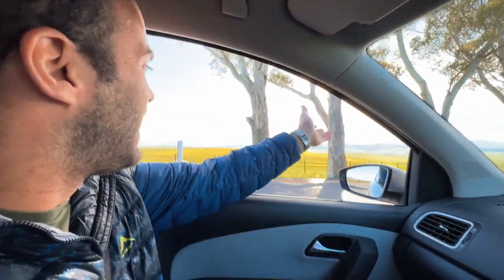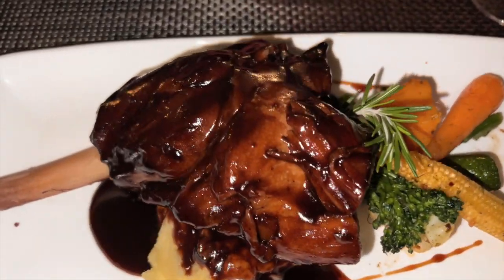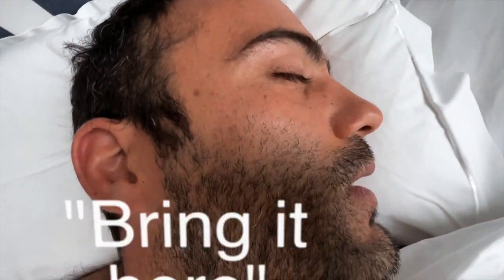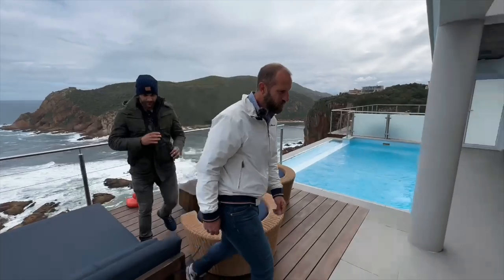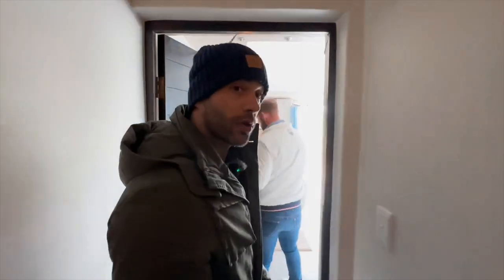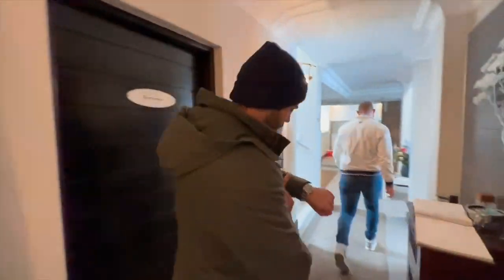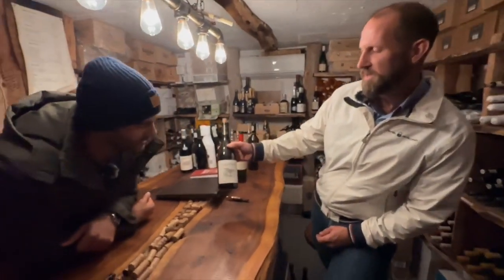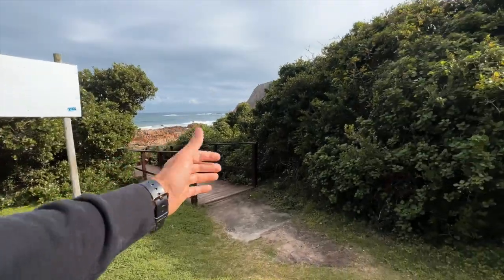Touring Head Over Hills Luxury Boutique Hotel in Knysna, South Africa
Touring Head Over Hills Luxury Boutique Hotel in Knysna, South Africa a Luxury retreat.

Welcome to Head over Hills Luxury Retreat, an extraordinary 5-star boutique hotel nestled along the breathtaking perimeter of the iconic Knysna Heads. Indulge in our lavish accommodations, featuring exclusive Hästens beds – renowned as the epitome of comfort and luxury, providing the ultimate backdrop for celebrating special occasions, honeymoons, or immersing yourself in a nature-inspired getaway.

At Head over Hills, our accolades speak volumes. We're thrilled to have secured multiple awards, with a standout recognition as the top Prime Location Hotel in South Africa by the prestigious Haute Grandeur. Notably, we've also clinched titles for the Best View and Best Relaxation Hotel, a testament to our unwavering dedication to providing an exceptional hospitality experience. Join us for an unforgettable escape where luxury, beauty, and relaxation converge, all enhanced by the world's finest Hästens beds.

Mention my name (RichardHaubrich) for a special rate or surprise.